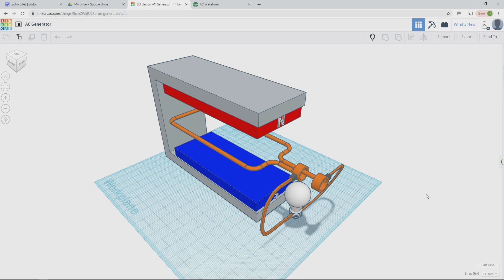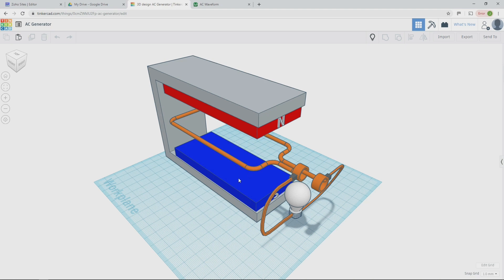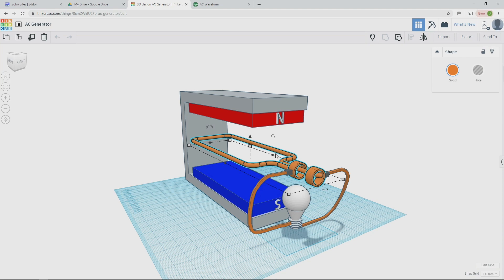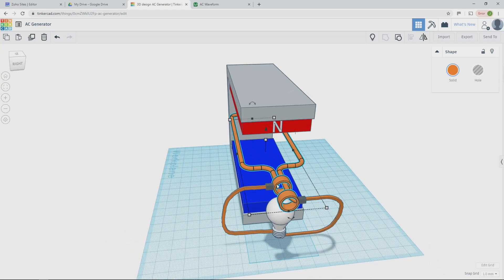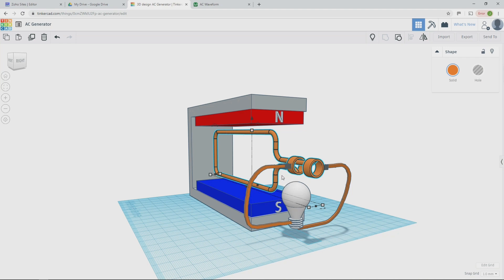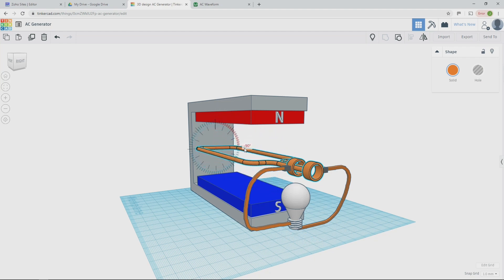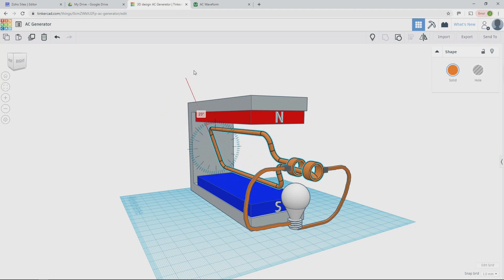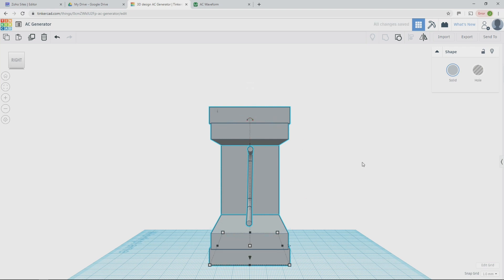AC Theory: Producing an AC Waveform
In this video we will see why AC is called alternating current and why it behaves in the way it does. Understanding the behaviour of AC is critical to unravelling the mystery of how different loads behave when connected to AC supplies.